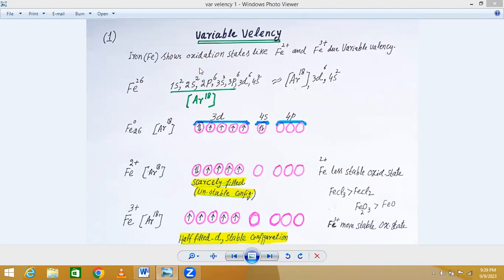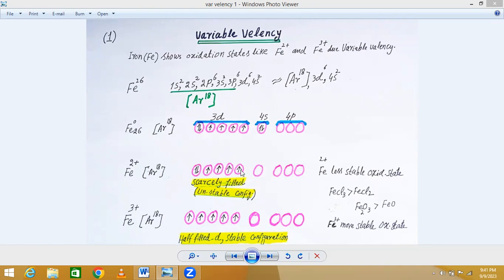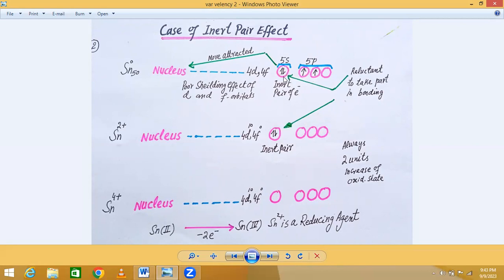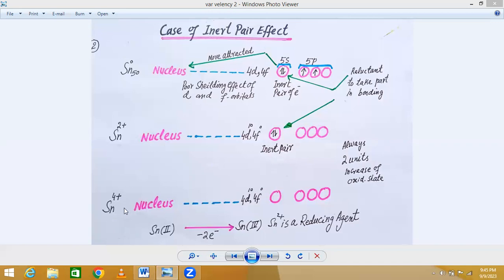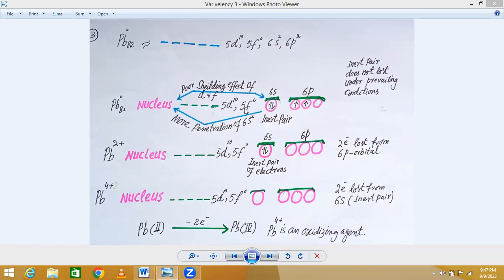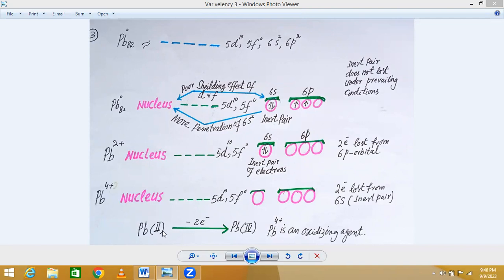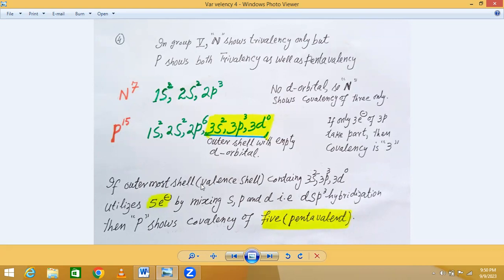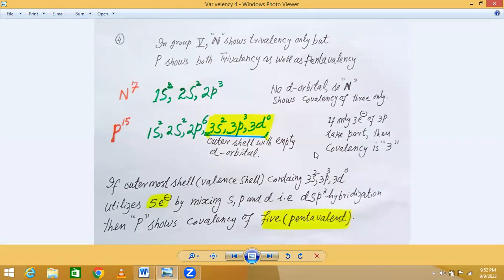Variable Valency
The elements like transition metals, rare earth metals and normal elements in p-block elements show variable valencies by showing different oxidation states. The variable valencies may be due to the attainment of half-filled d-subshell in case of Fe or due to Inert pair effect of electrons in (n-1)d ns orbitals as in case of Sn (Tin) and Pb (Lead )or in P (Phosphorus) due to presence of empty d-orbitals along with s and p orbitals of nearly the equal energies to take part in hybridization and then taking part in covalent bonding to give penata-valency.